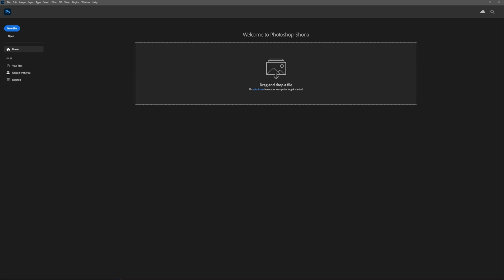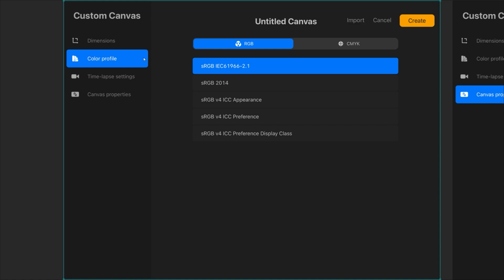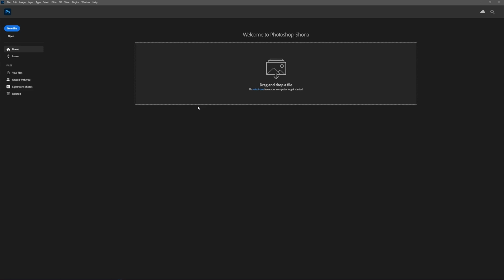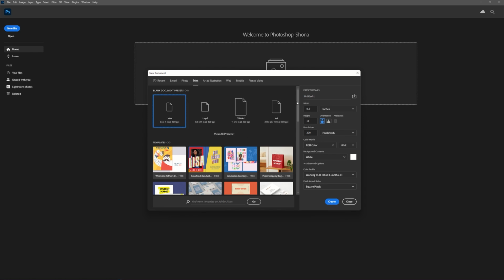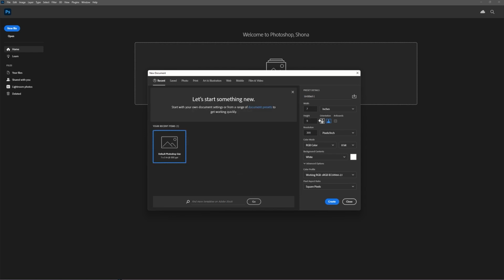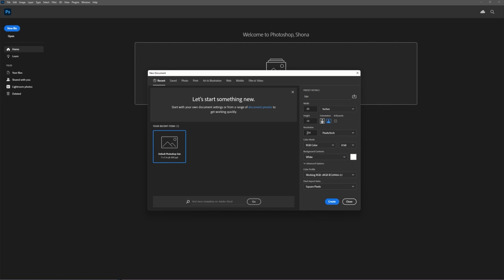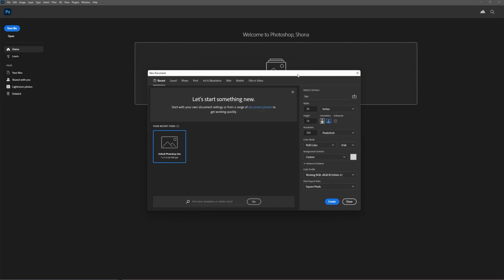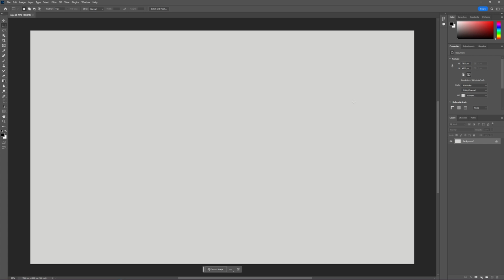Adobe Photoshop Making a New Canvas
Welcome to Making a New Canvas in Adobe Photoshop! This video tutorial was created by MAGIC academic tutor Shona Rose.